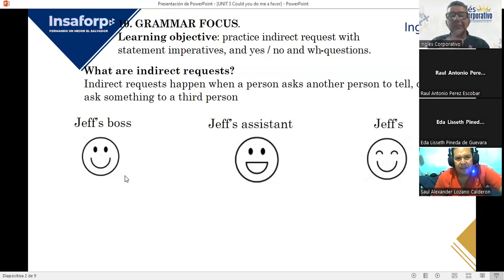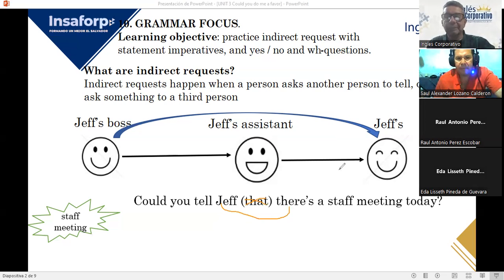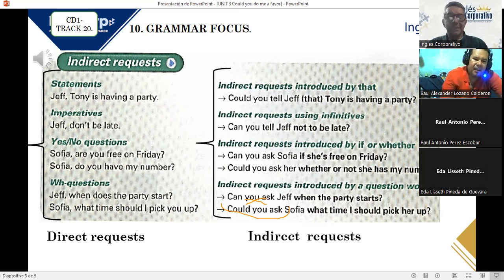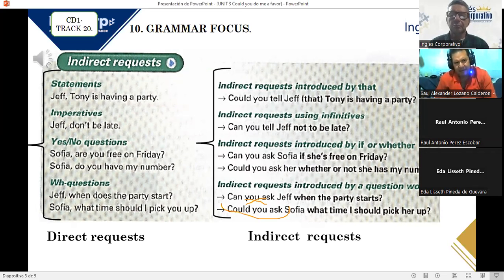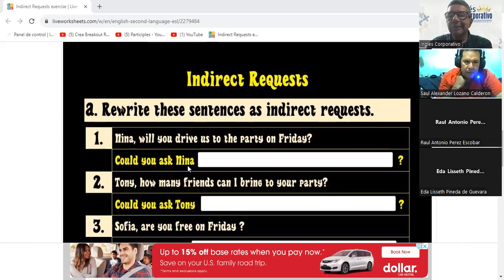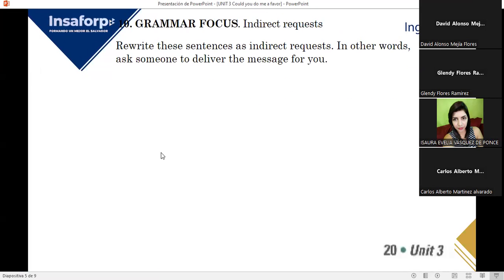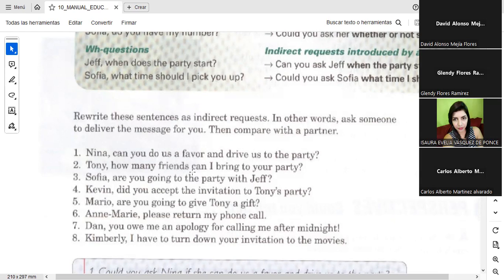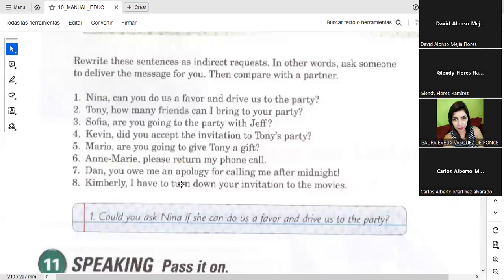SESION 8-12-10-2023-FI-REGA-111-LOPEZ-INDIRECT REQUEST-PARTE 1